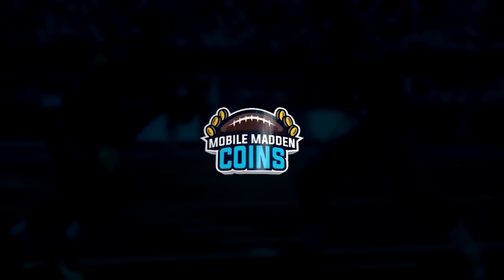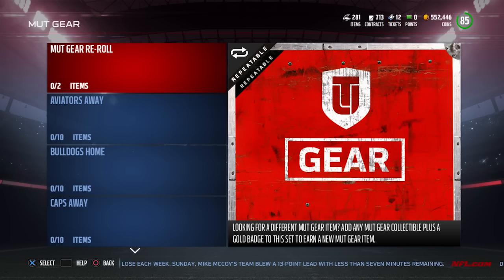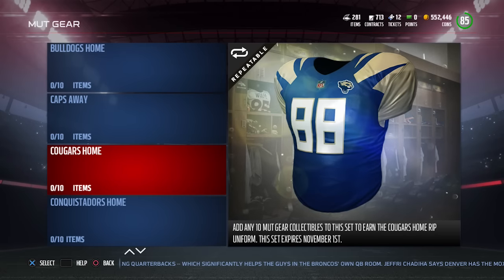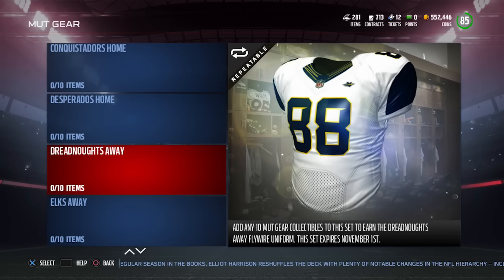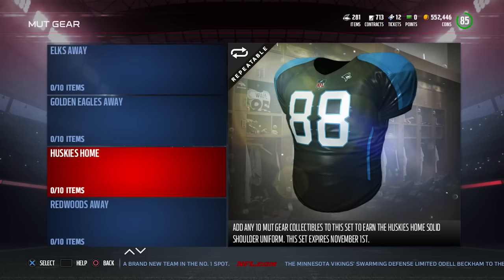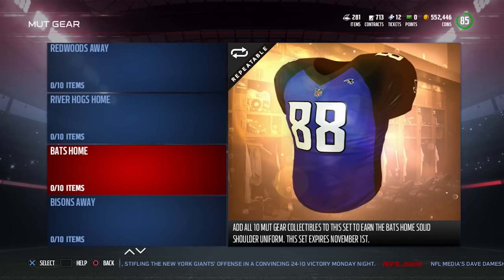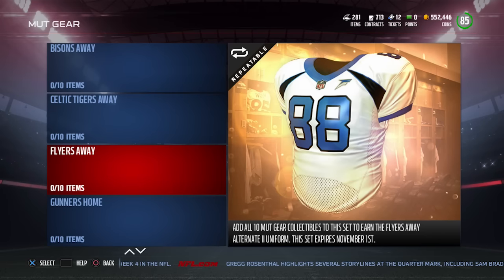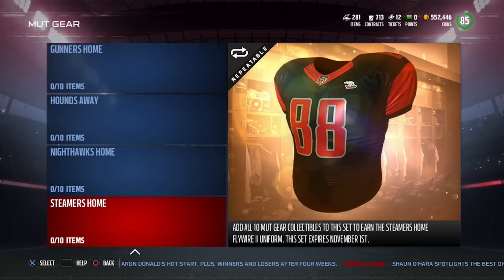NEW MUT GEAR! Tons of AWESOME NEW UNIFORMS/JERSEYS in MADDEN 17 ULTIMATE TEAM!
Madden 17 Ultimate Team added new u